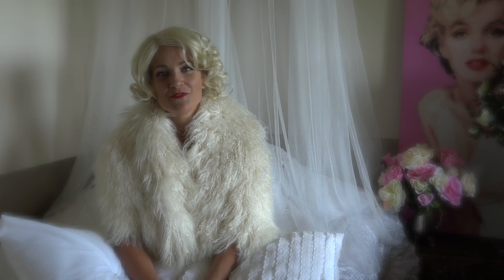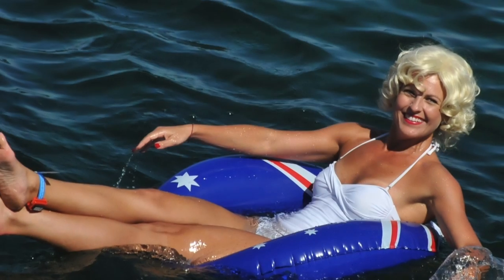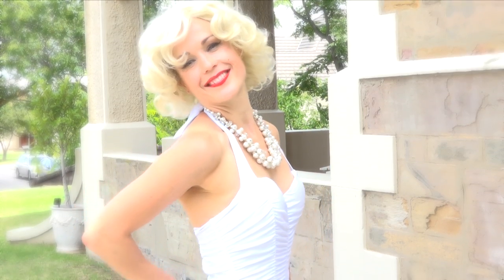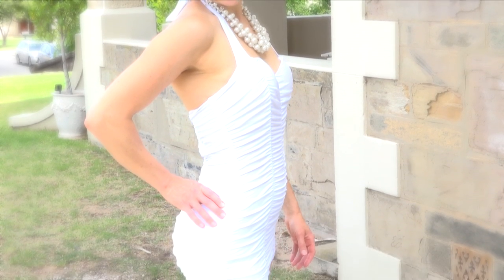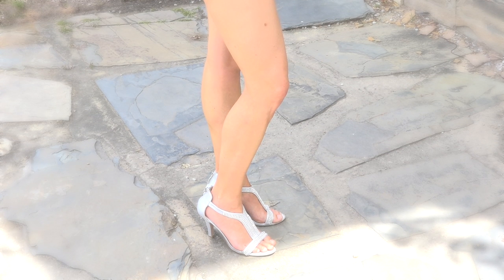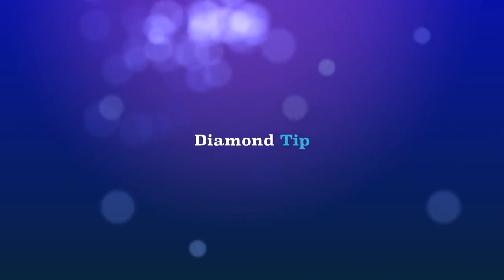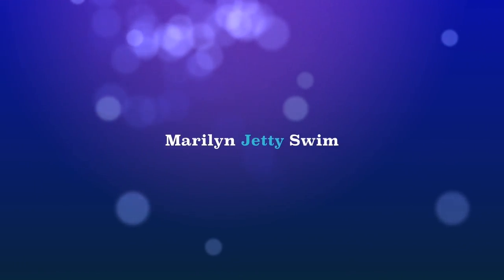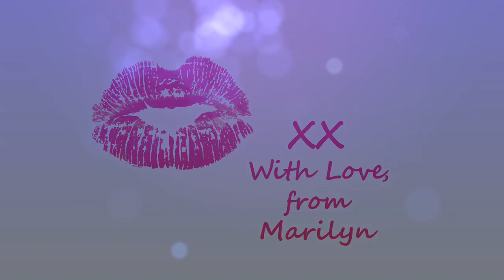Marilyn Jetty Swim - Swim Marilyn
Want to know how to get the Marilyn look?  Take a look at the Marilyn wig, bling, swimsuit, shoes and the swim-ring.  Marilyns participate in the Brighton Jetty Classic.